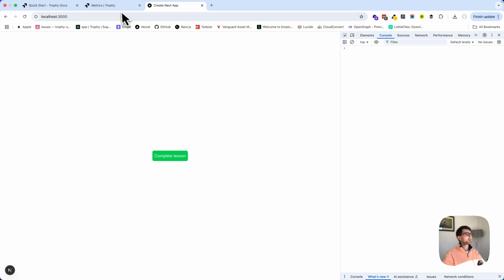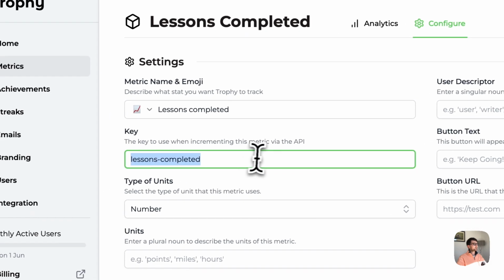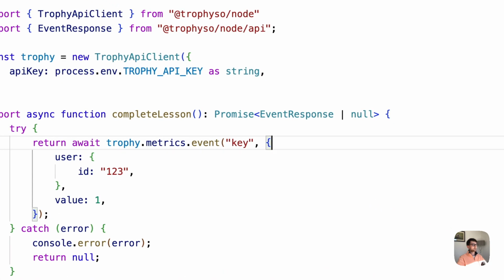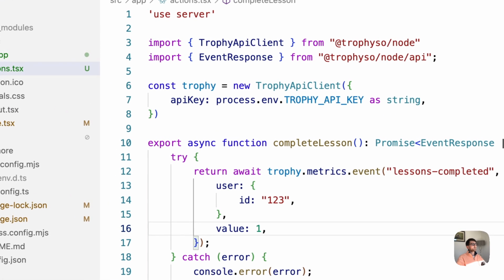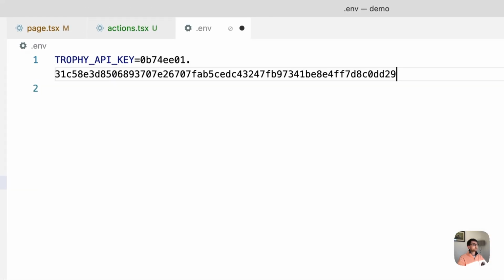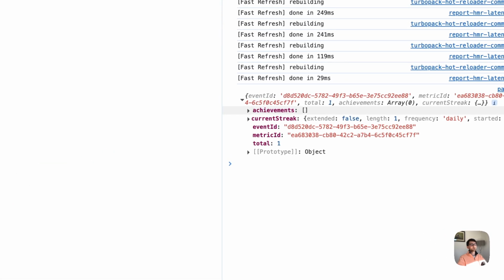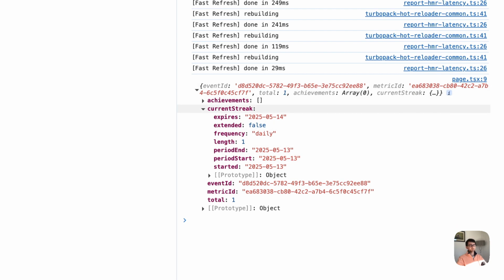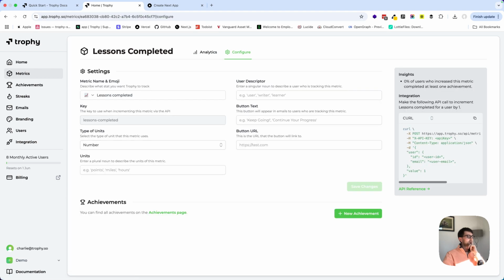How to Power Gamification With User Behavior Tracking in NextJS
Every interaction forms part of a users behavior pattern and is the basis for building any kind of gamification experience. Whether it’s achievements, streaks or leaderboards, all these features require continual tracking of user behavior to work.

Trophy is a platform for building gamified experiences in any web or mobile application and provides developer-friendly APIs for tracking user interactions using metrics. Watch how Charlie integrates user behavior tracking into a NextJS application in under 5 minutes.